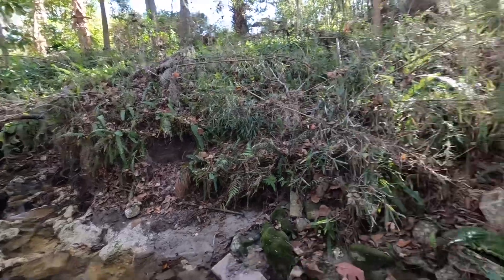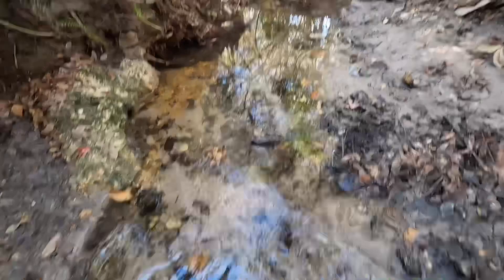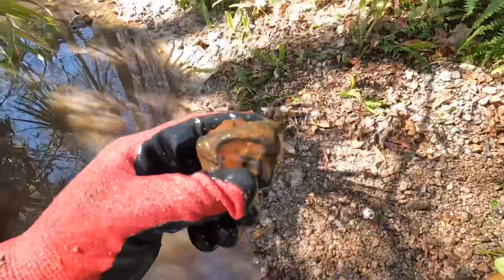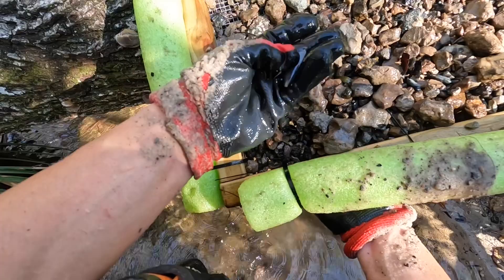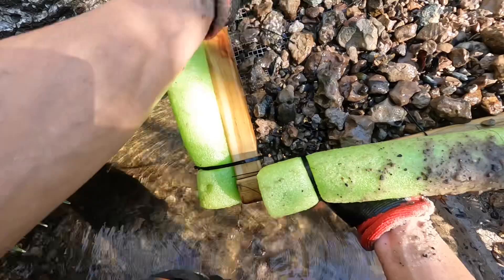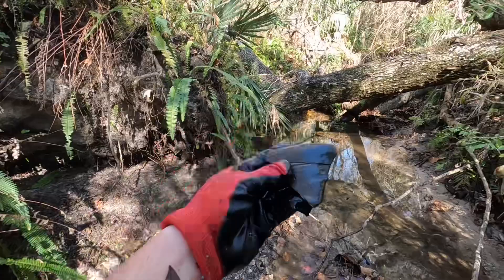Ancient Arrowheads Found While Hunting Megalodon Teeth!